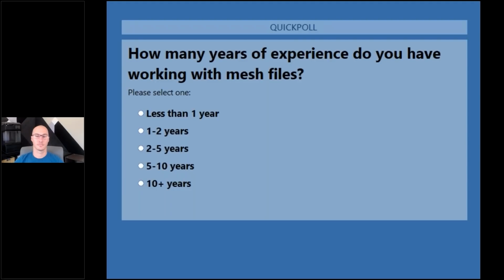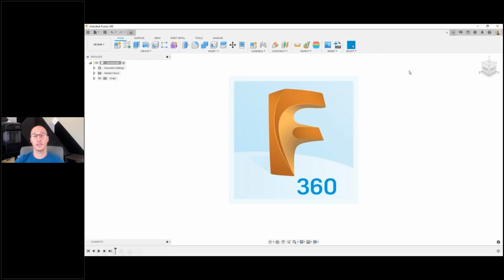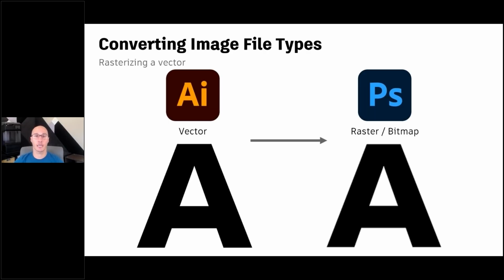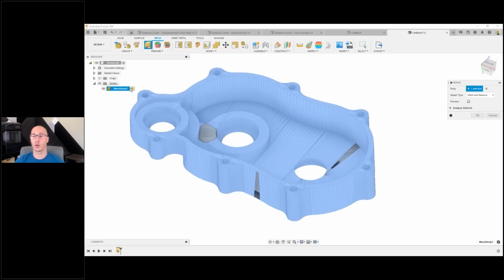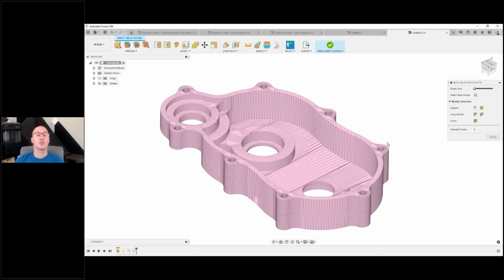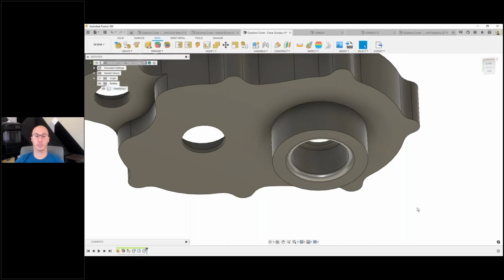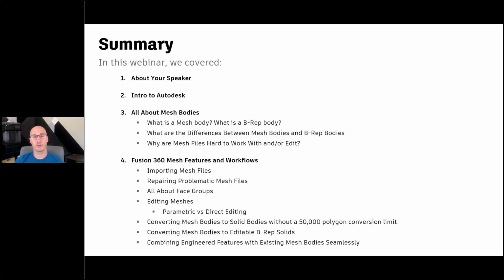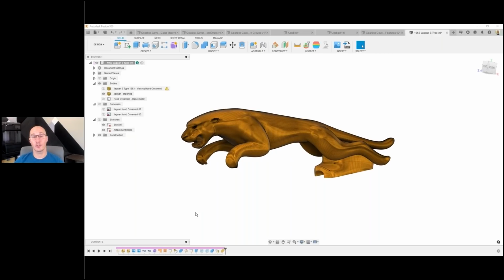Webinar: STL File Editing is Finally Easy with Fusion 360’s New Parametric Mesh Workspace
Do you struggle to convert mesh files to solid bodies? Do you wish you could easily modify STL, OBJ or even 3MF files? Do you wish you could easily repair broken meshes or even hollow them for 3D printing? Autodesk recently launched a first of its kind PARAMETRIC mesh workspace for Fusion 360. It is mesh repairing, mesh editing and reverse engineering like you've never seen before. In this webinar, presented by Autodesk’s Jason Lichtman and hosted by Engineering.com, you’ll learn the new Fusion 360 mesh workspace can easily:

► Repair mesh bodies
► Convert mesh bodies into solid bodies without a 50,000 polygon conversion limit
► Convert geometric mesh bodies into editable B-Rep Solids
► Combine engineered features with existing mesh bodies seamlessly

- “The New Possible” is a podcast that sheds light on the future of making things - from ventilators to sustainable motorcycles - in a relatable and authentic way. Each episode tells an engaging, thought-provoking, and technically relevant story of how a company unlocks their new possible using Autodesk Fusion 360.

This webinar was hosted by Jason Lichtman